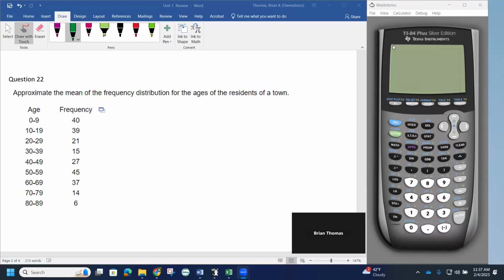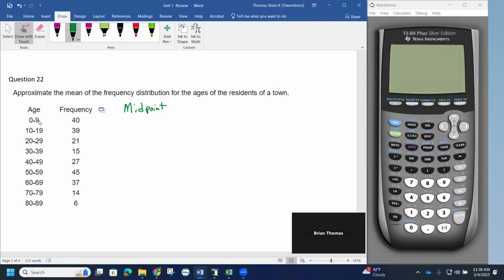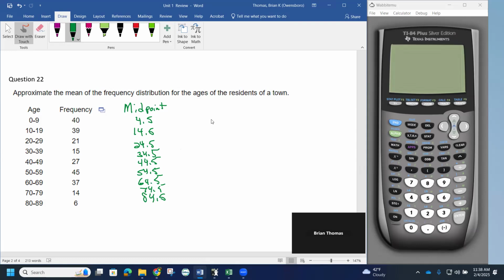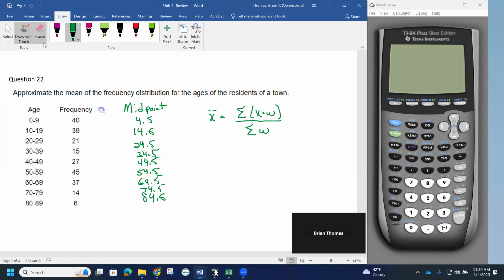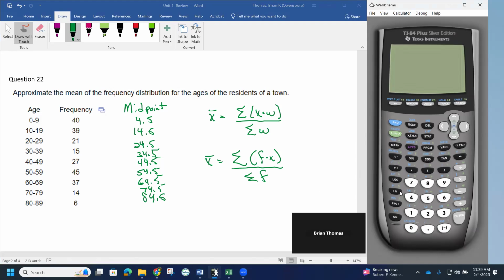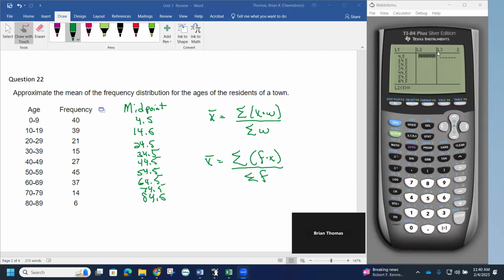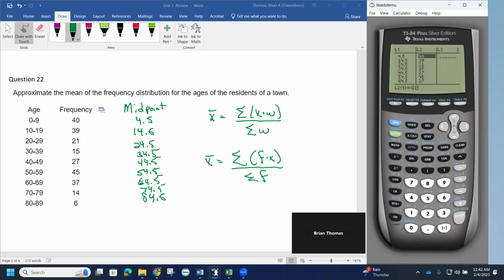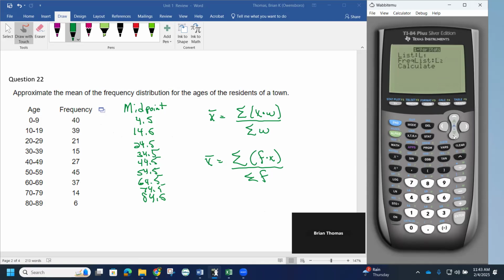U1 Review Q22 TI84